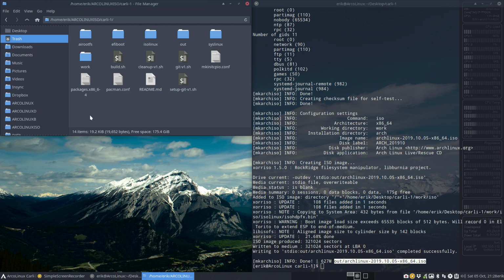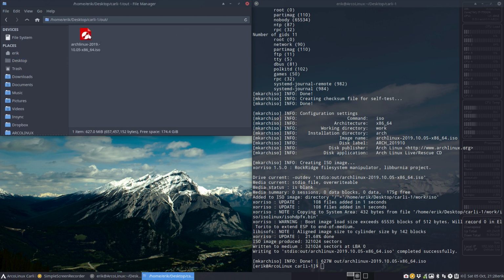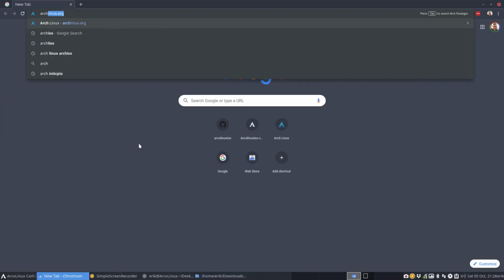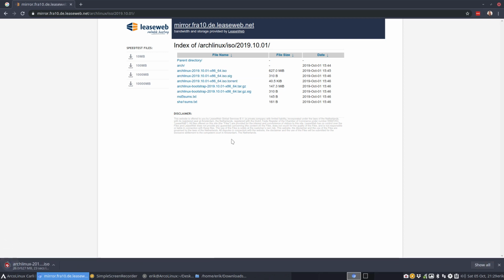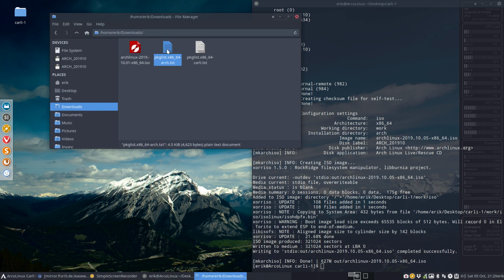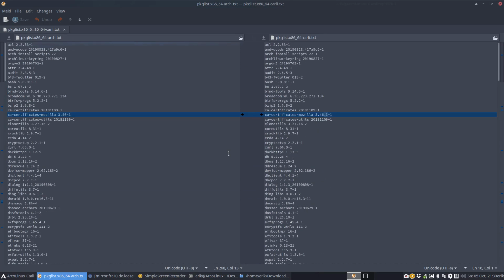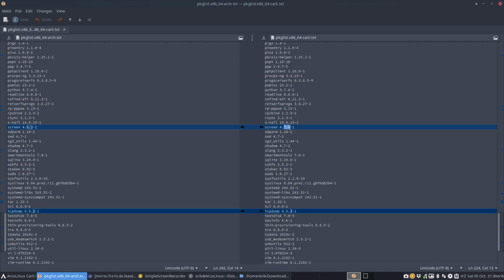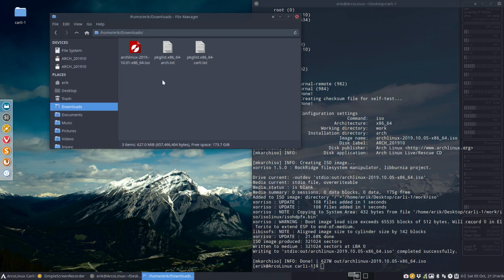ArcoLinux : 1096 comparing our carli-1 iso with the Arch Linux iso